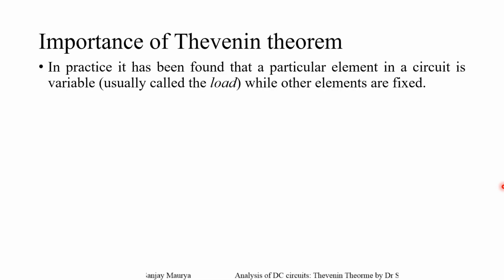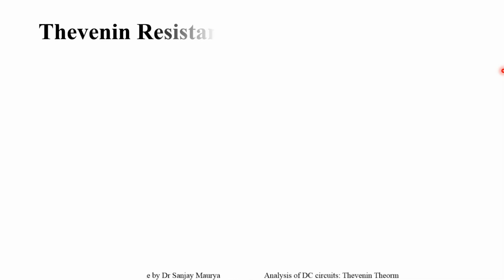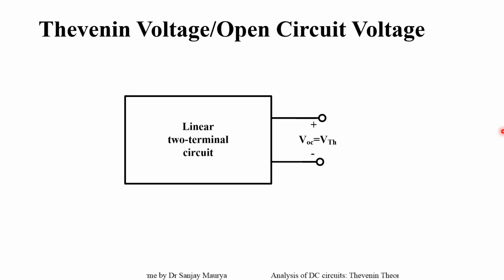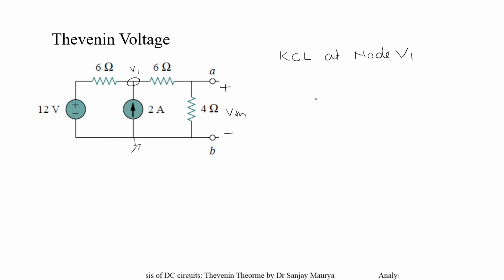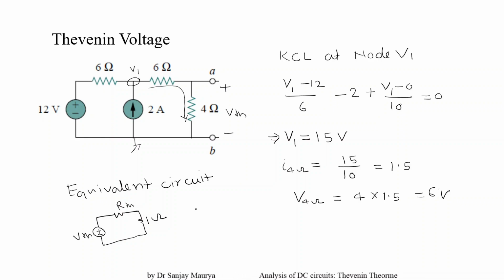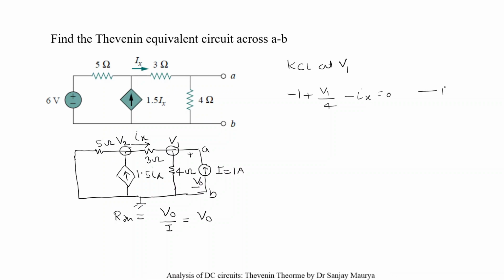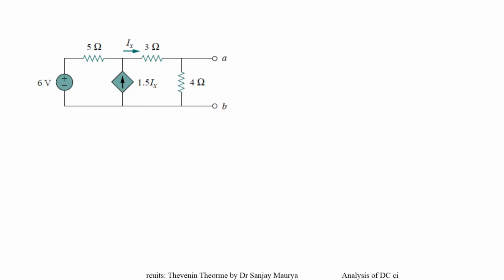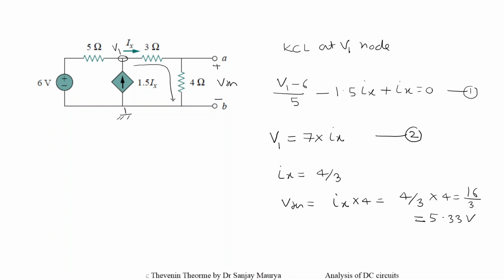Thevenin's Theorem|DC circuit|basic electrical engineering |First year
This video explains the concept of Thevenin theorem and determining the Thevenin equivalent of a circuit with dependent and independent sources.